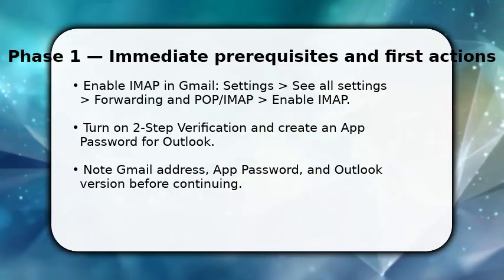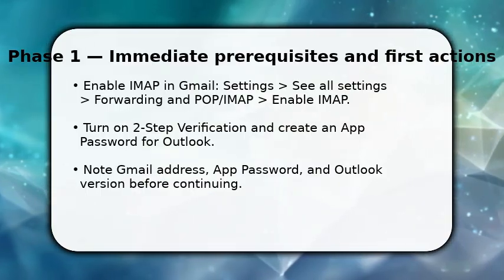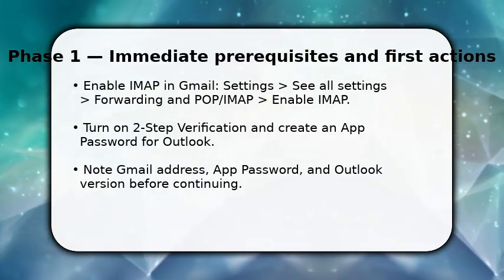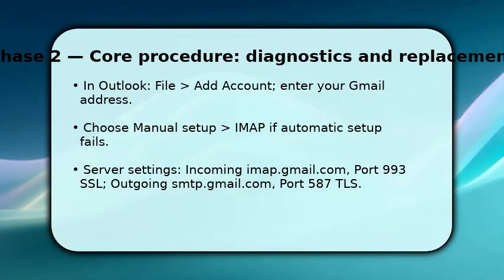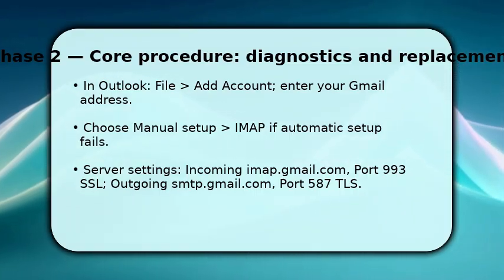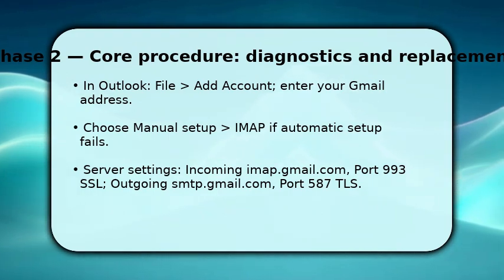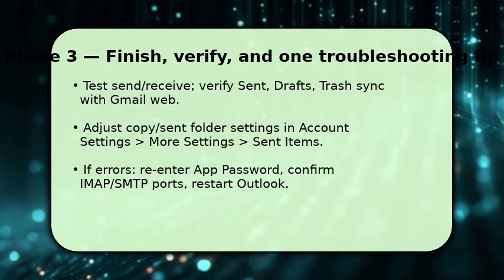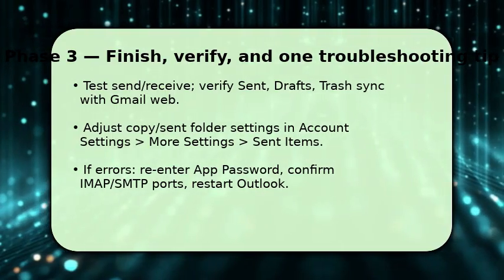How to Connect Outlook to Gmail - Step by Step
How to Connect Outlook to Gmail - Step by Step | 🔒 Surfshark VPN Deal — Stay private and secure. $1.99/mo + 3 Months Free ▸

Learn the step-by extricate process of connecting Outlook to Gmail for seamless email synchronization. This video guide covers essential tips and tricks, ensuring a smooth transition between services.

connect outlook, sync gmail with outlook, email integration, microsoft office syncing, gmail to outlook setup